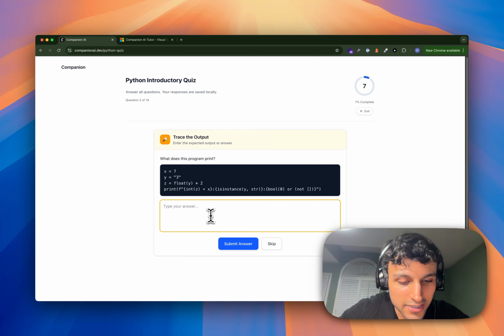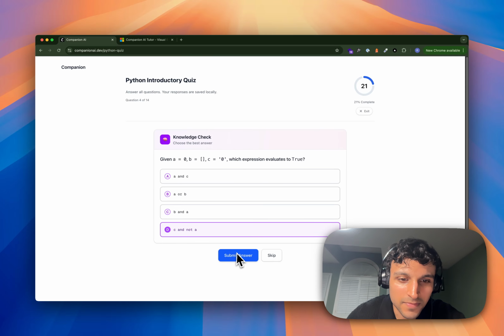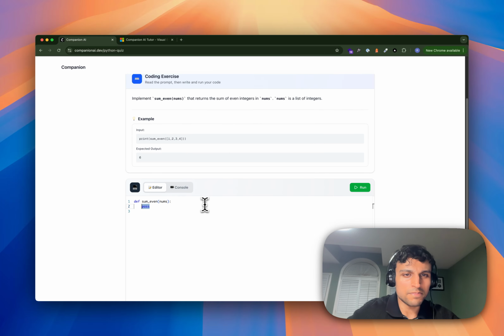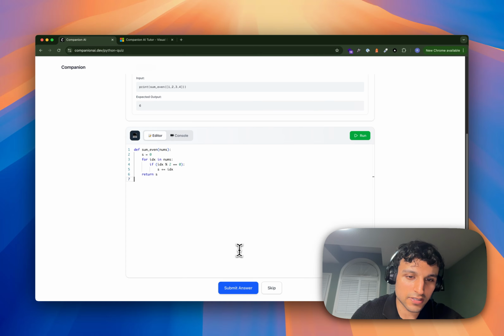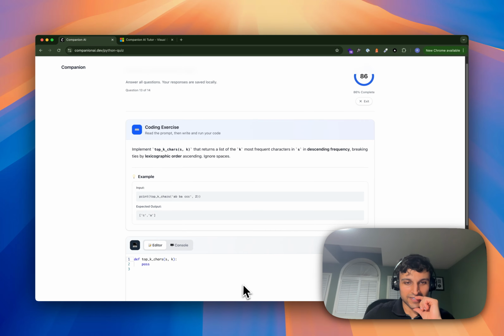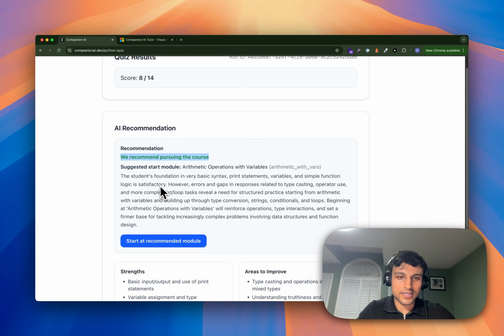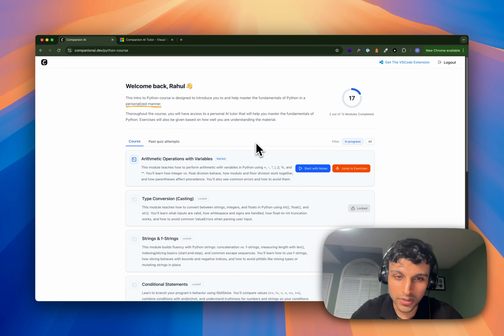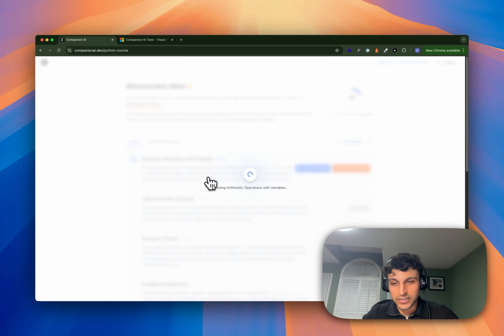Companion AI: Personalized Python Course with Free AI Tutor - Walkthrough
Imagine having a personal tutor available to you 24/7 as you are learning to code or building a side project.

Not a tutor that gives you the answer but rather, one that helps guide your thinking, helping you reason through the problem, and develop a deeper understanding of the concepts.

This is the goal of Companion - an AI programming tutor that helps you think through problems, improve your code, and truly helps you understand programming concepts.

Currently, we have built two products where the AI Tutor is available: a VSCode Extension for helping with your day-to-day coding, and a personalized AI-based Python course for learning the fundamentals.